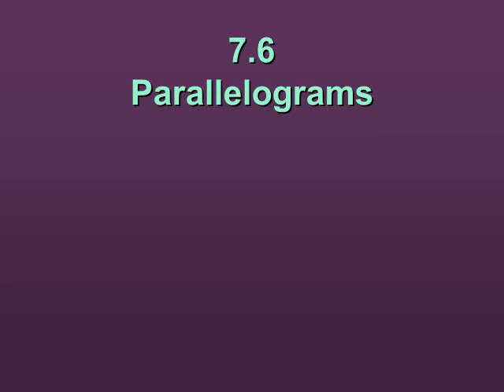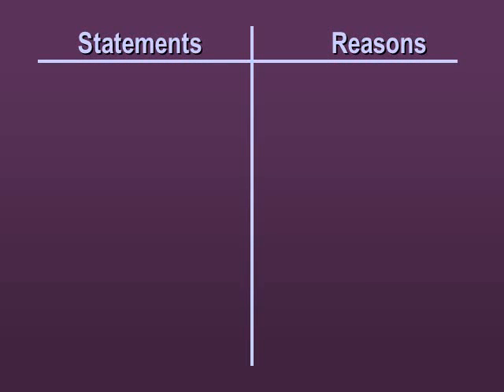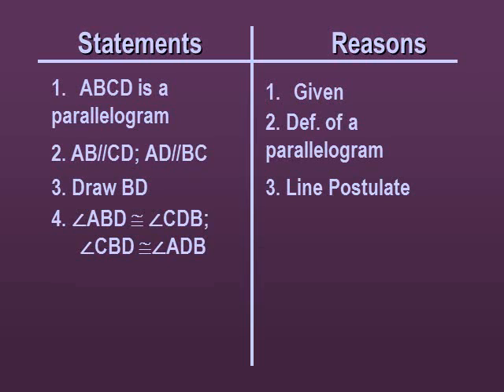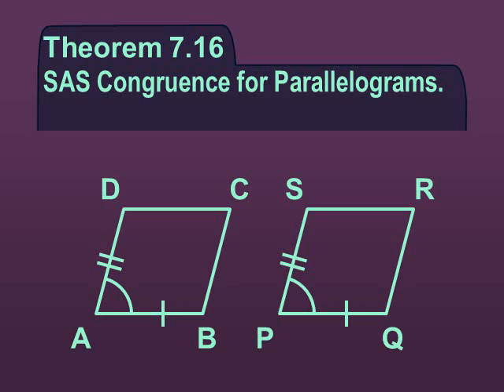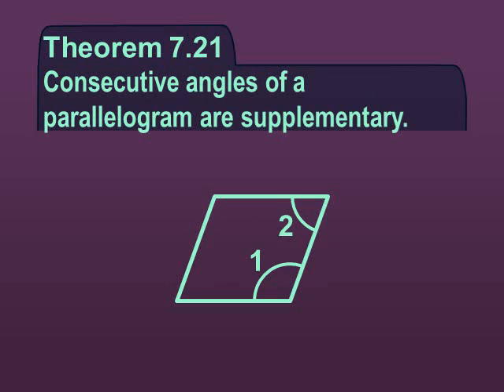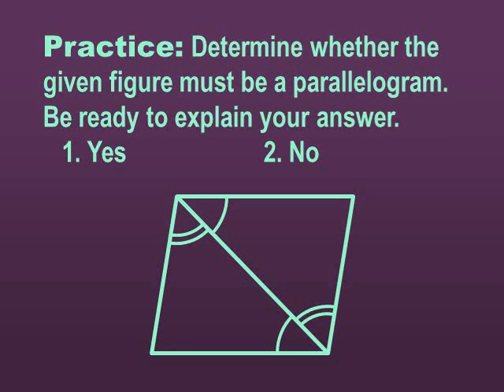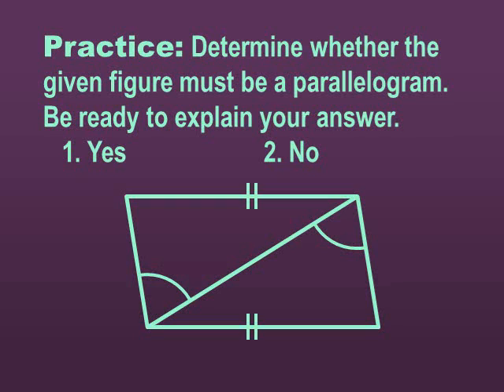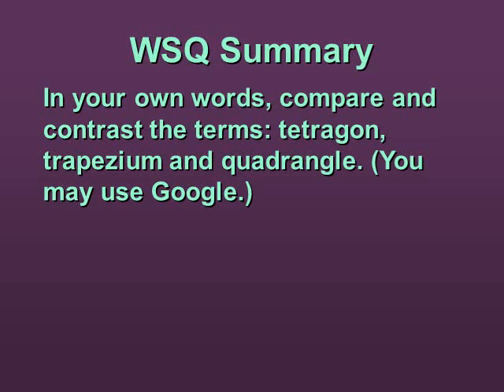Geometry 7.6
Parallelograms